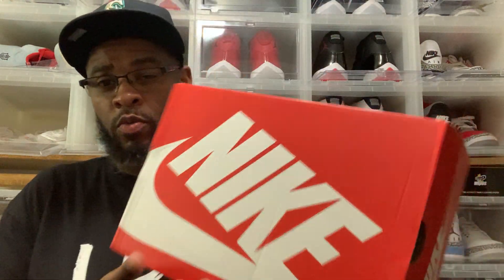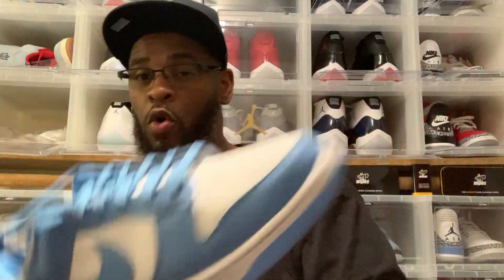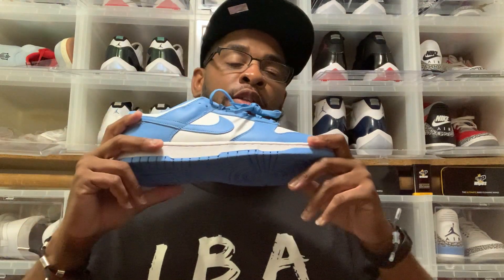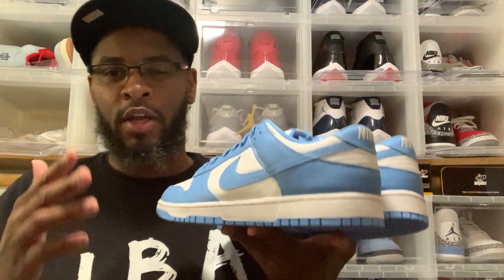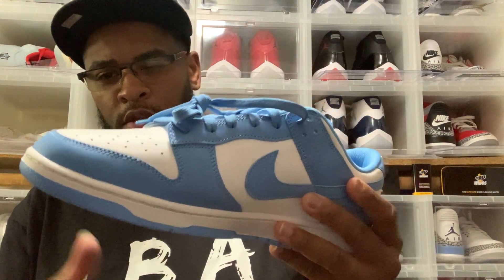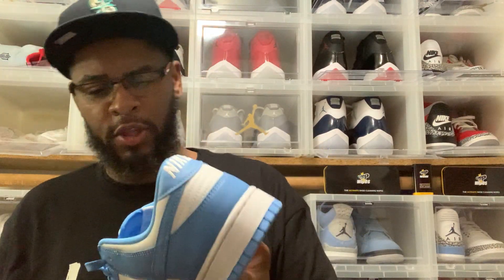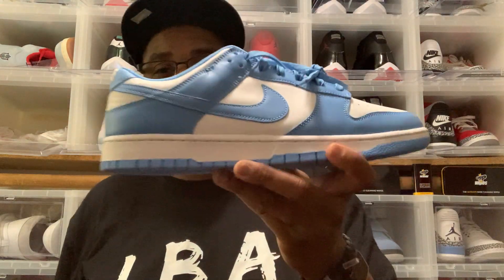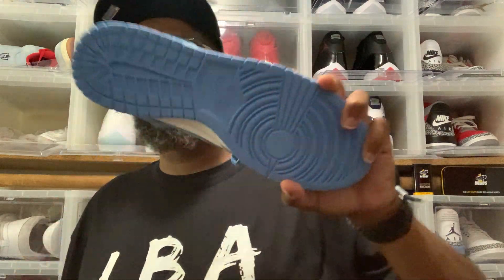Nike Dunk Low UNC COP OR DROP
This is a review of the Nike Dunk Low UNC released 6.24 and retailed for $100. S/O to the bro KEEPPUSHINGKICKS for sending this pair over to us for the review. These shoes are very nice in hand and as always we see Nike not skipping out on quality with the dunks. I rated these a 9/10 but let’s hear your thoughts and opinions respectfully. Were these a COP OR DROP DID YOU SECURE THE W OR TAKE THE L?!